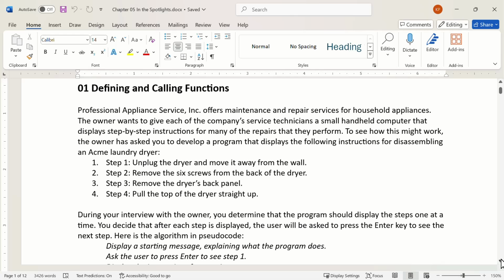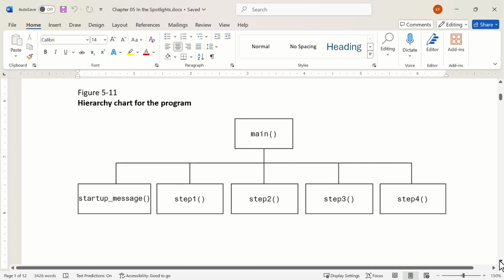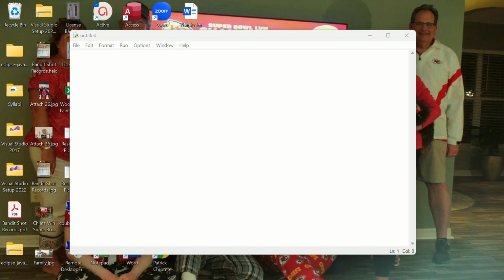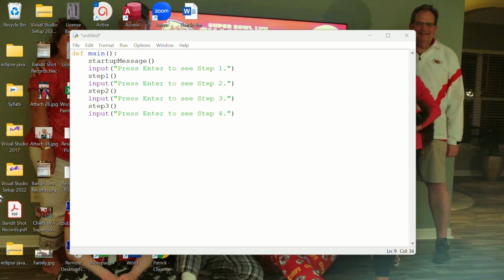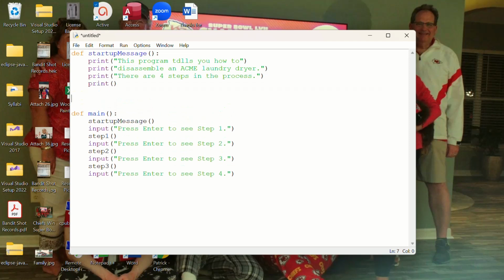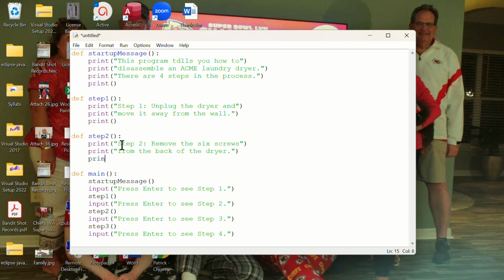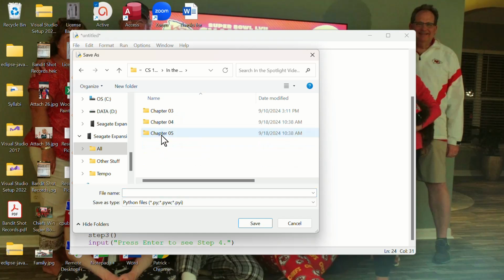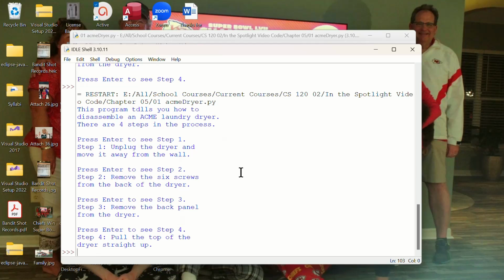Example 11 Functions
Displaying instructions to repair dryer